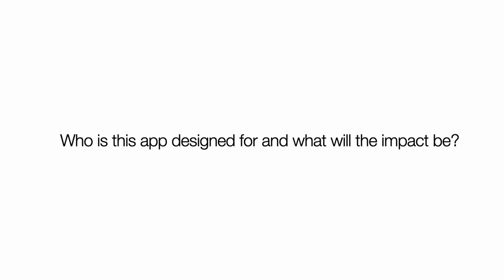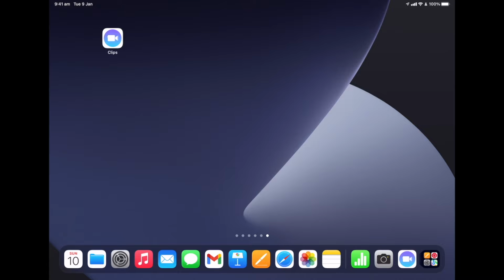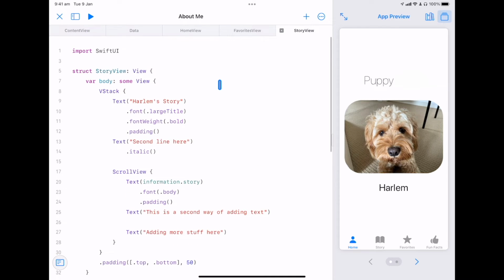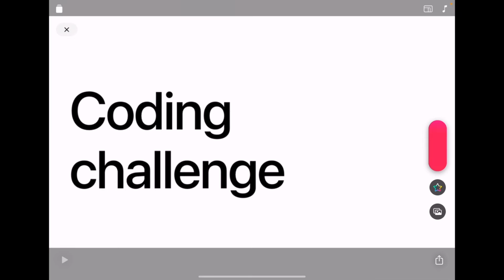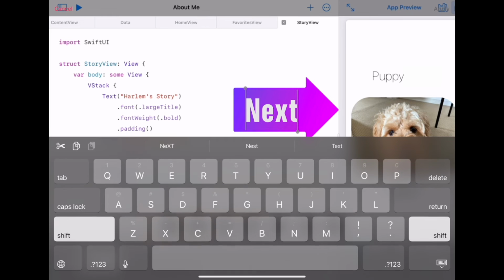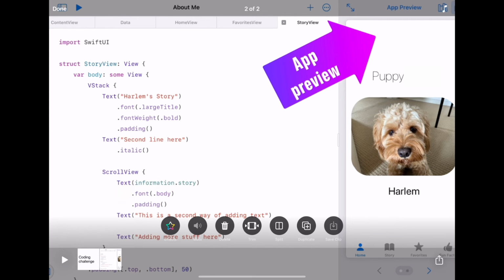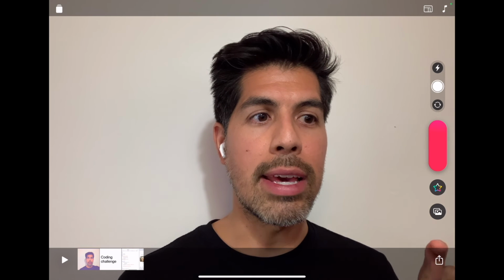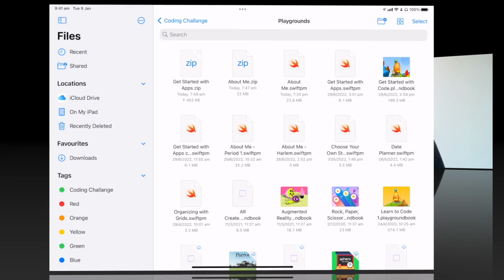Evaluation and Presentation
To make a great submission to the Queensland Premier's Coding Challenge you need to submit your Swift Playgrounds project and make a video. In this video you'll discover some of the video creation tools available on iPad and learn how to use them to create your video.

Video created and edited by Eric Luna.

Eric is an Apple Professional Learning Specialist and a creative educator. He works closely with schools assisting them to integrate technology into teaching and learning in a meaningful, creative and engaging way.

To know more, get in touch or follow him on Twitter